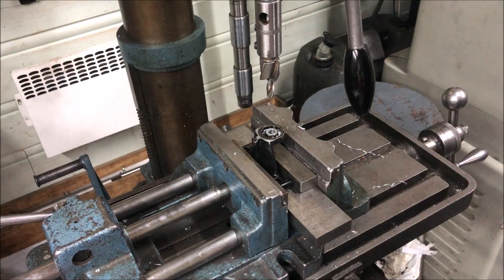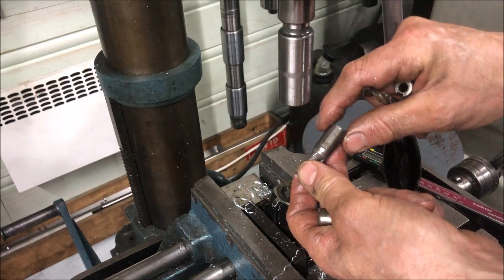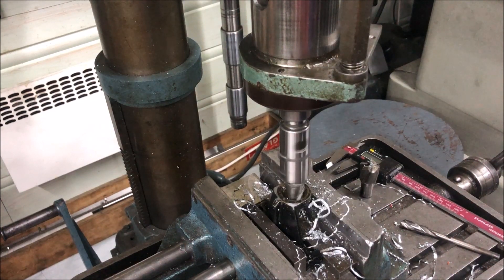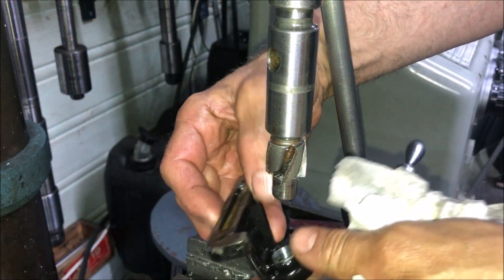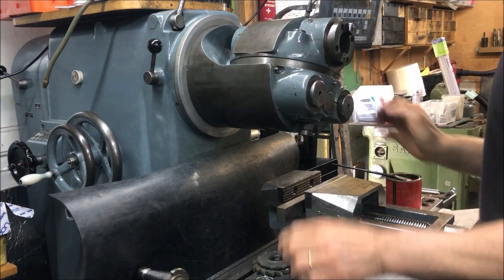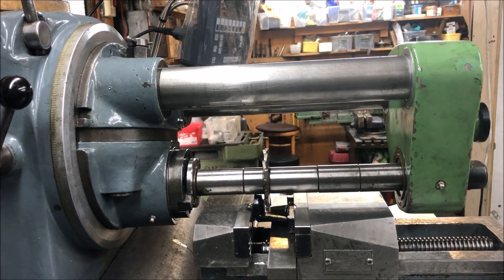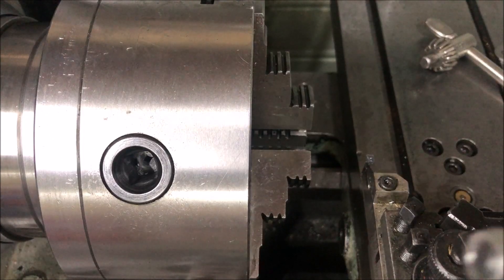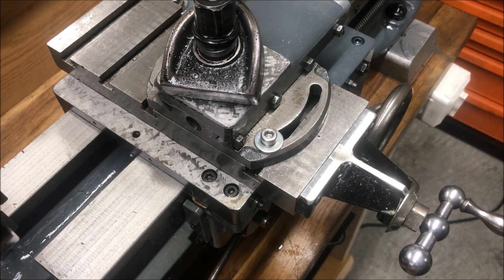Myford ML7 - cross feed ball thrust bearing conversion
Having voiced that I also wanted to do a "ball bearing conversion" for the cross-slide it was time to "walk the talk". I have done this before on several occasions, and then mounted the "victim" onto a faceplate on a Myford Super7 and bored out the to fit the races. I have showed this partly in this earlier video . PS! Then I didn't show the reverse side machining, but for this operation I just mounted the bracket the other way using a pair of longer bolts/stand-offs. This time around I had the idea to try out and show an alternative method using the Schaublin SV52 in a horizontal setup. There are of course also other alternatives, like a simple end-mill job or a slitting cutter setup in the "regular" holder in the mill, as well as using a lathe with the same cutter/holder mounted in the spindle and the job mounted to an angle plate or in a vertical milling apparatus of some kind.
I also thought I could show a little of me using the counter-sink tooling I have (doesn't see much usage, so here was an opportunity .. )